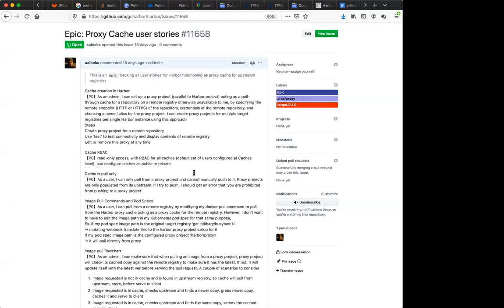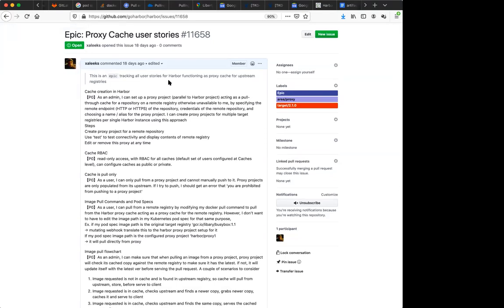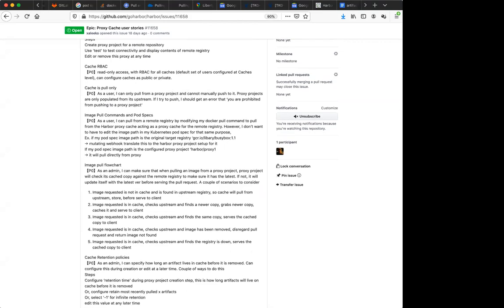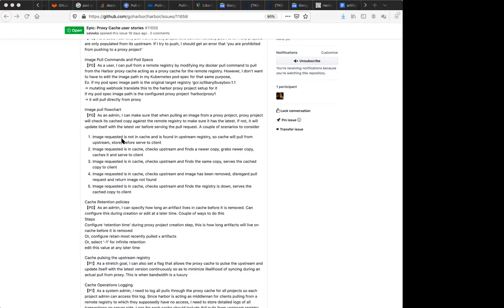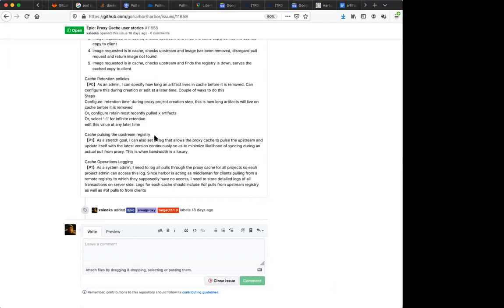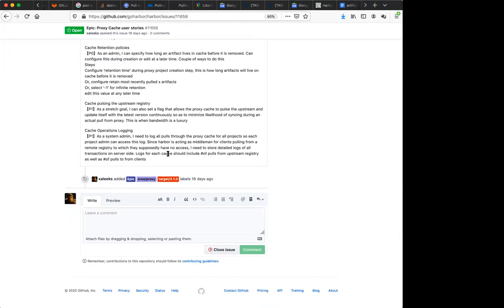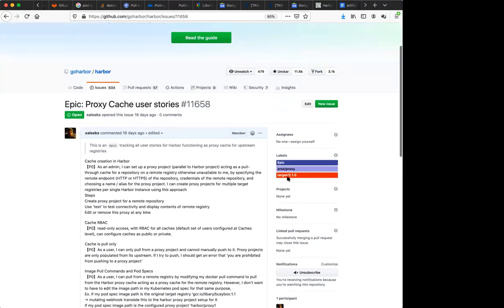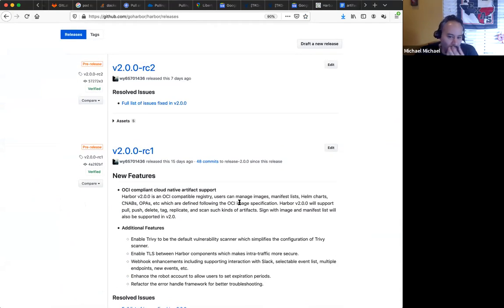Harbor Community Meeting - China/Europe Time Zone - May 6, 2020